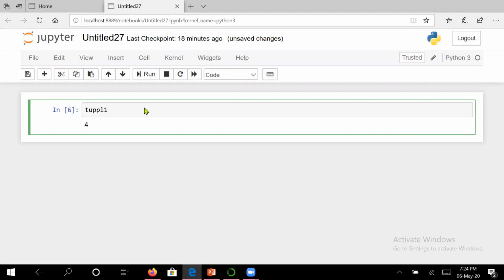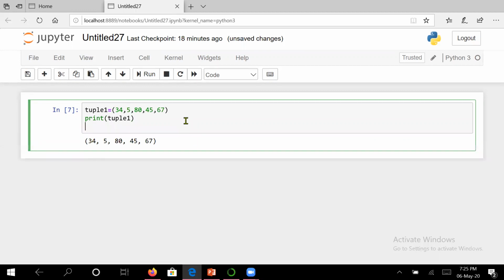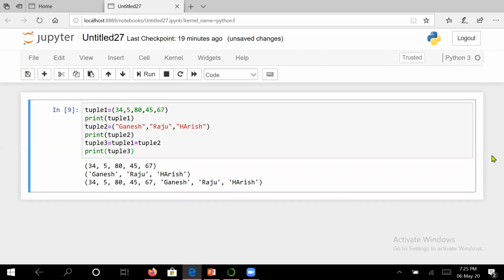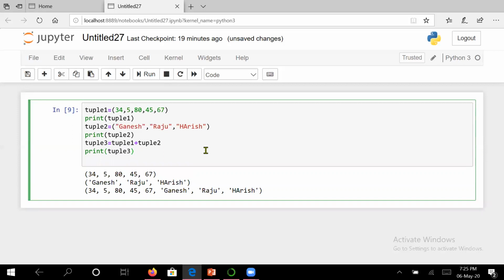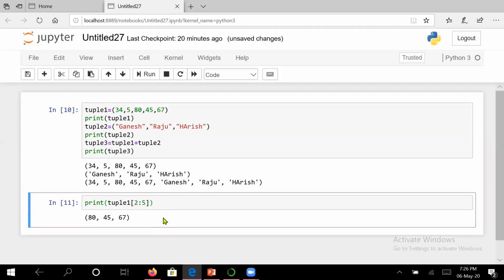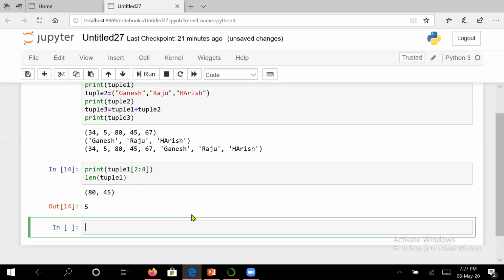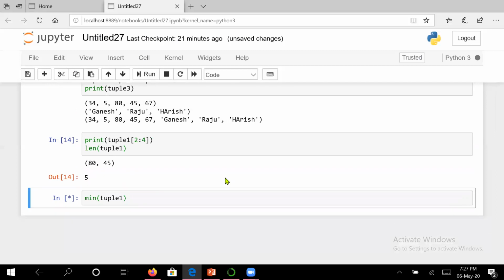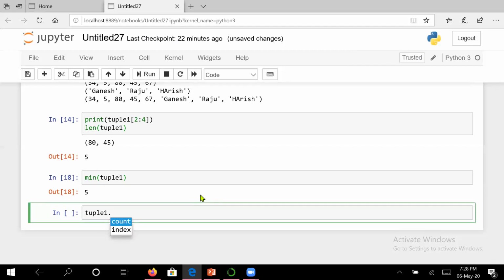#6 Tuple in Python: Python Tutorial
Python programming course from Scratch
Please find your Notes of Python:
This is a Python Tutorial to learn Python programming with examples
 In this video we will see:
Tuple - Tuple functions like Count, Index
Where to use Tuple?
Nested tuples
Happy Python Learning